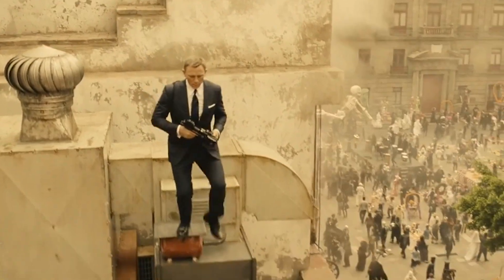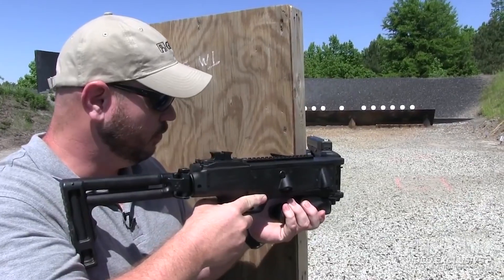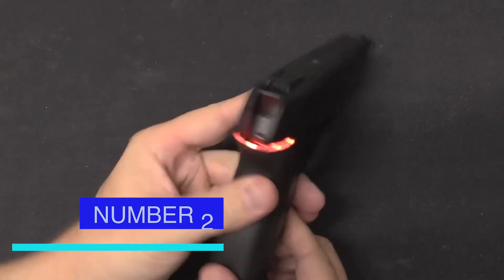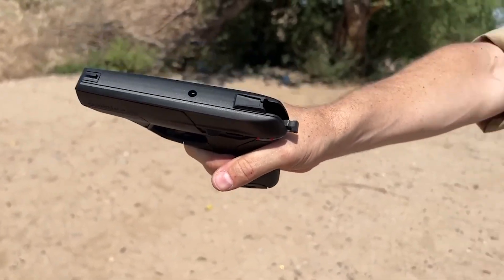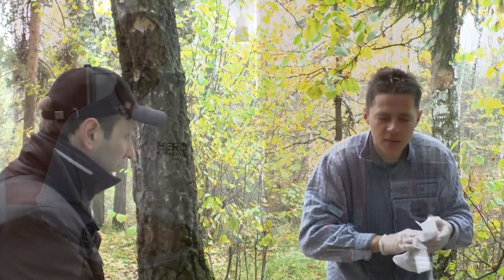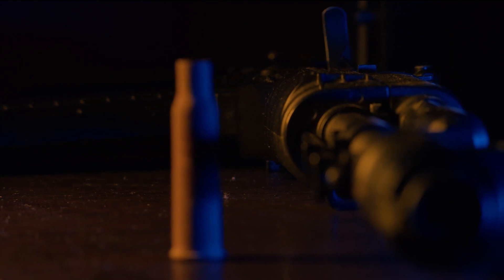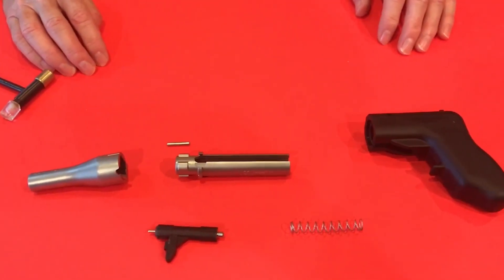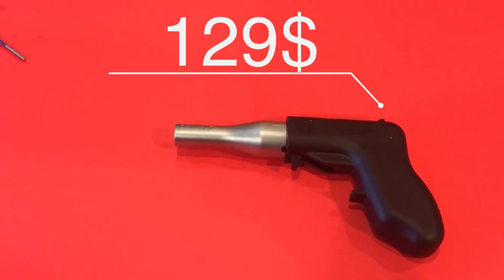5 NEXT LEVEL GUNS created by tech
1st - Corner Shot
2nd - Smart Gun
3rd - Hero 2020
4th - SilencerCO Maxim9
5th - Altor pistol

• Section 107 of the U.S. Copyright Act states: “Not with standing the provisions of sections 106 and 106A, the fair use of a copyrighted work, including such use by reproduction in copies or phonorecords or by any other means specified by that section, for purposes such as criticism, comment, news reporting, teaching (including multiple copies for classroom use), scholarship, or research, is not an infringement of copyright.”

The videos have no negative impact on the original works. We make them for educational purposes and they're transformative in nature, since we only use audio footage or tiny pieces of video content when it's necessary to explain something more clearly - all within legal limits of course!